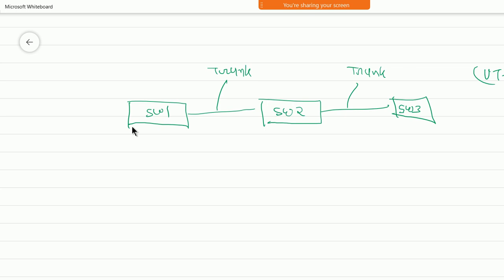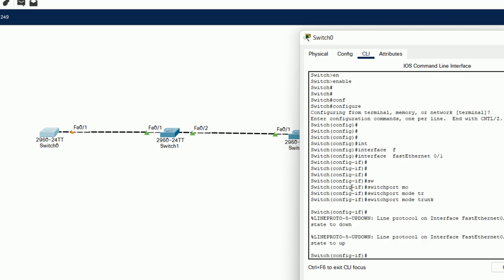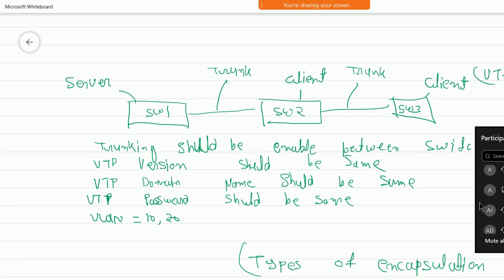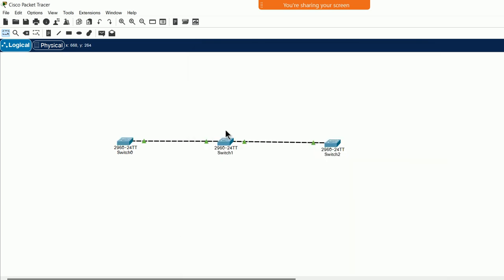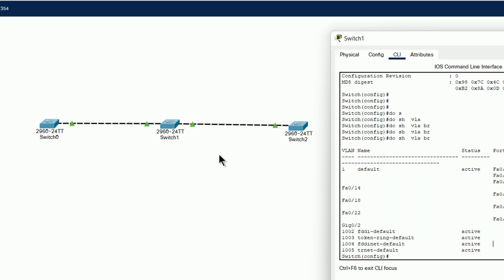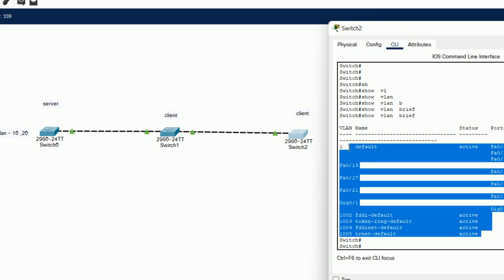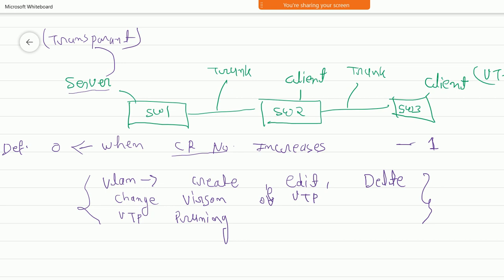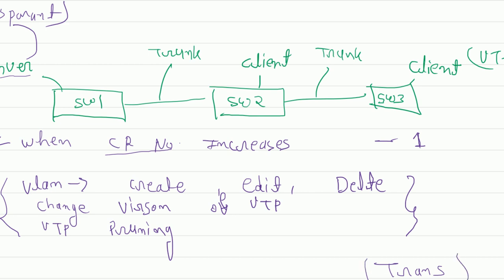vtp configuration part 2